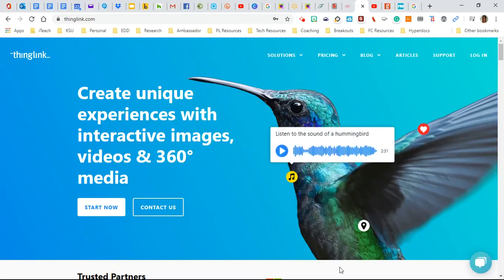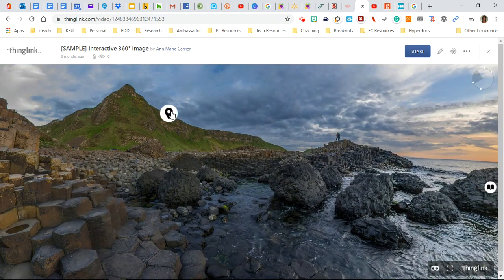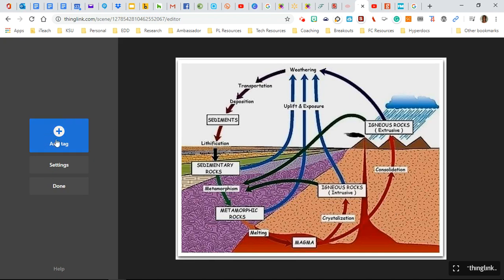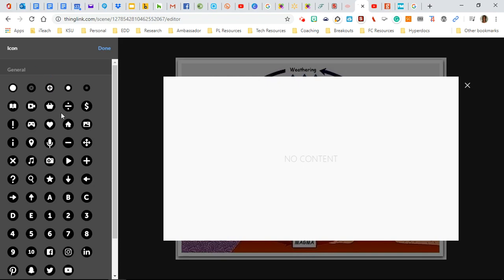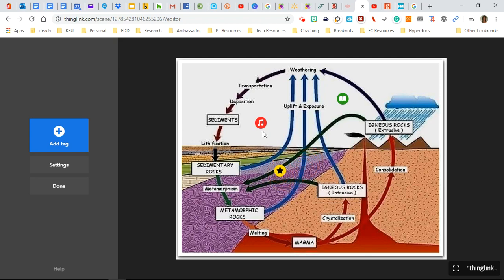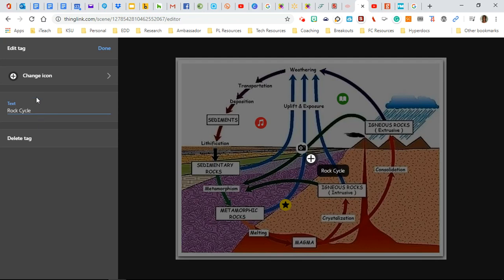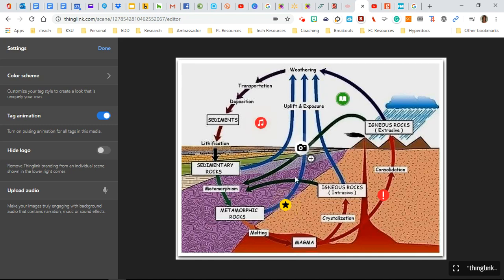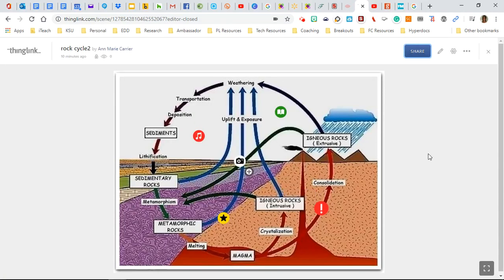Thinglink Overview Video - How to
How to use Thinglink to Share Information or Demonstrate Understanding or a Topic for Students & Teachers